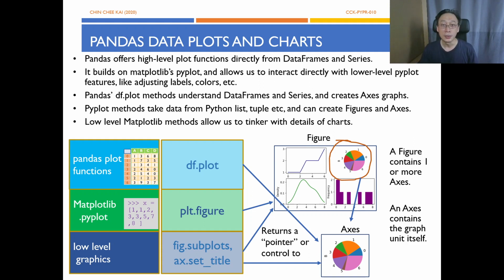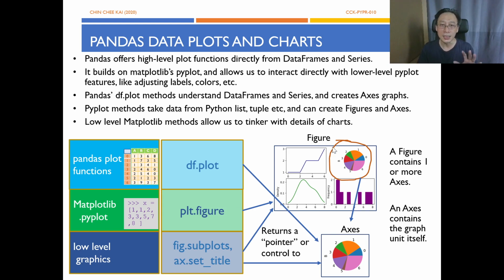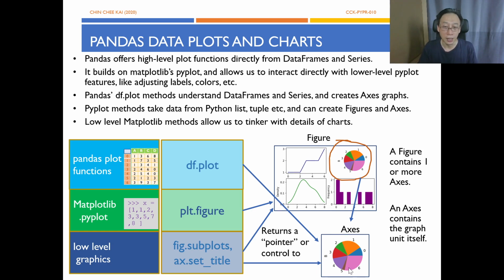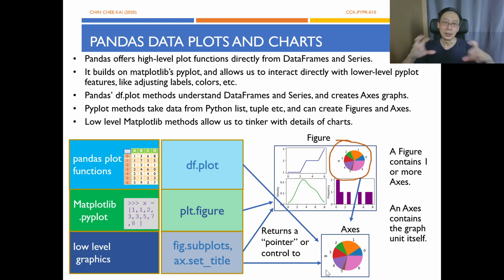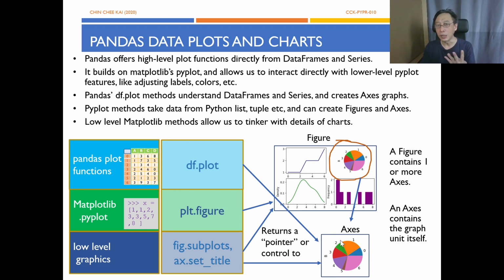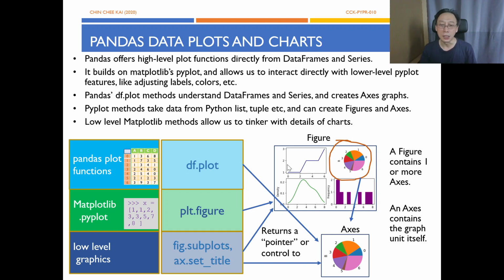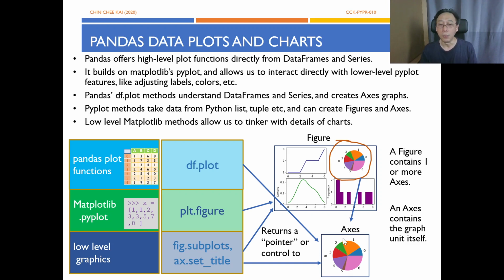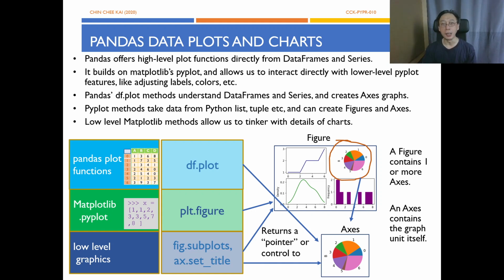Python Programming - Data Visualization T02 - Figures, Axes and Gallery (Part 1/2)